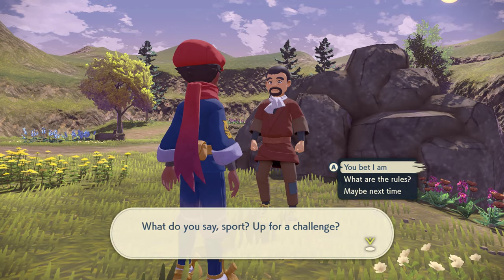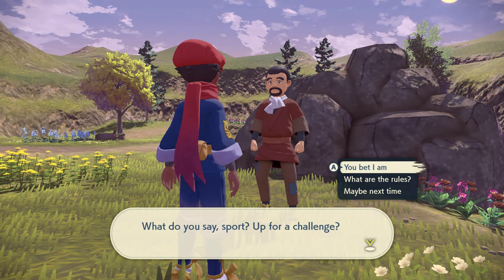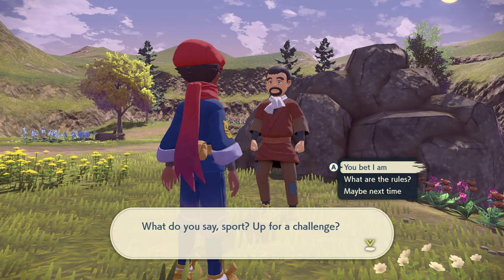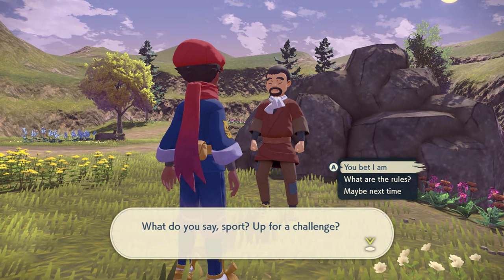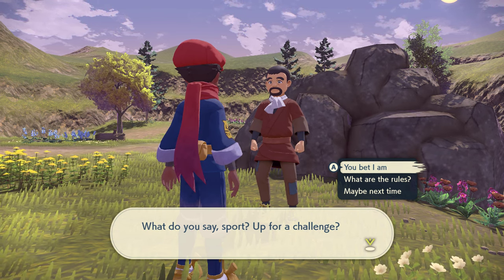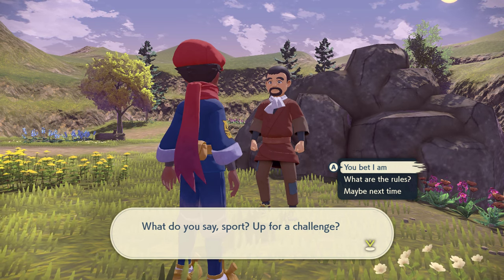Pokemon Legends: Arceus How to Play the Balloon Popping Game EFFICIENTLY (Good Rewards) | Guide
Simple explanation of how to play it efficiently. Also an example of me playing it.